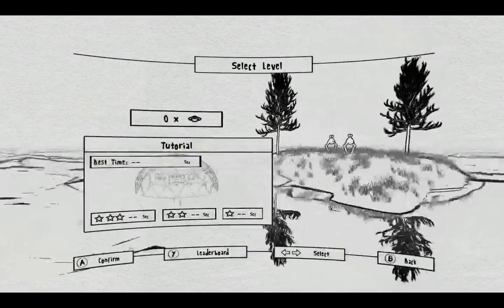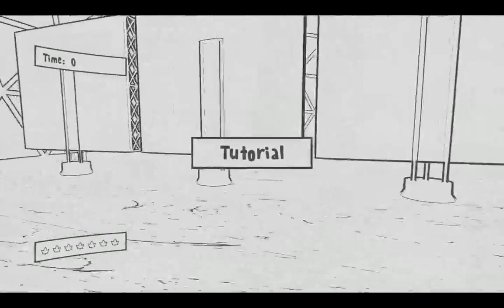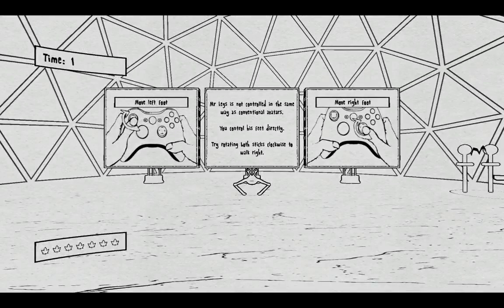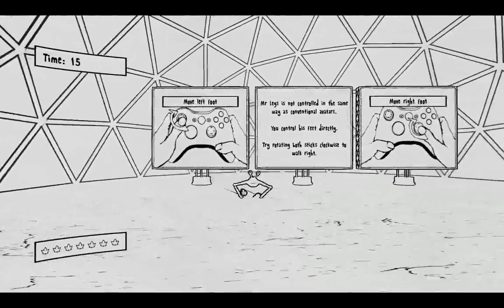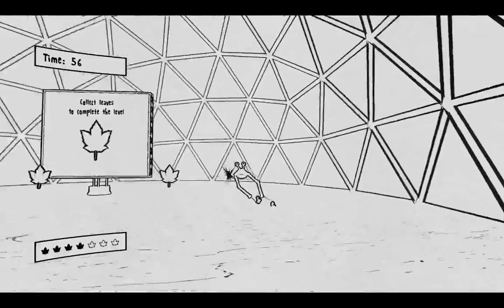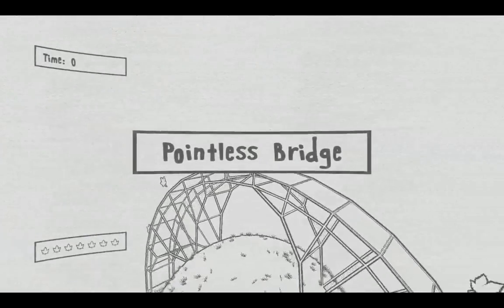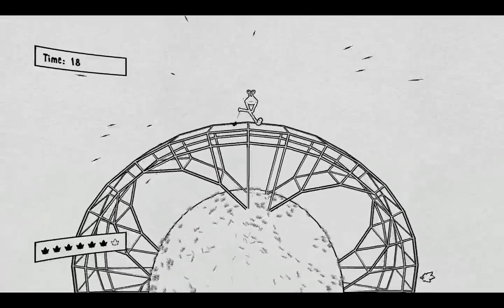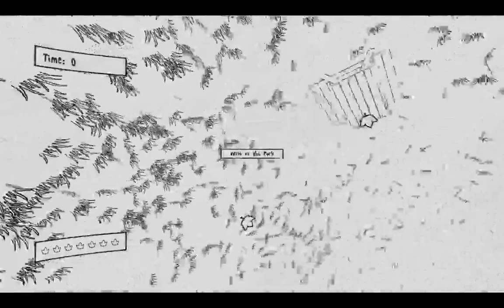Moon Life Lets Play Perfect Universe Episode 2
We look at the second game mode in perfect universe with moon life and play a bow legged frog creature we name bo jangles as he waggles and jumps awkwardly around for that leaf. He needs all those leaves to get higher and survive. Can we get far as this is pretty hard to control with each leg being an analogue stick.

Get Social